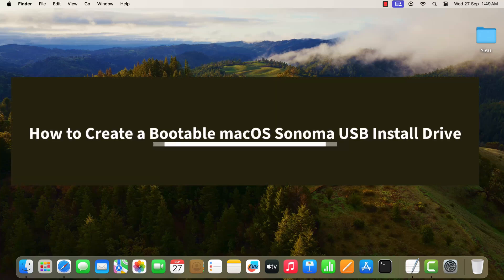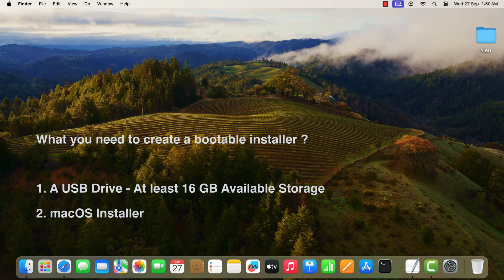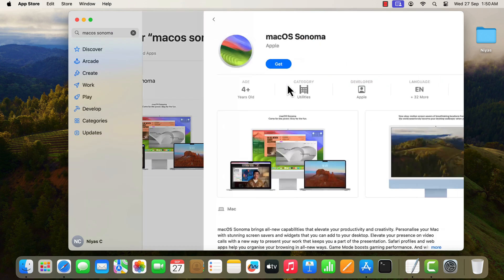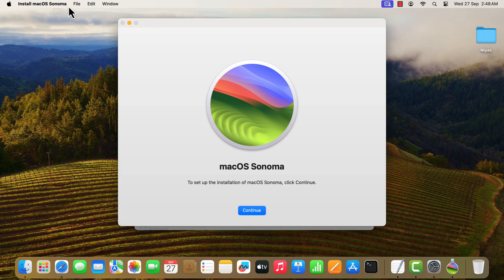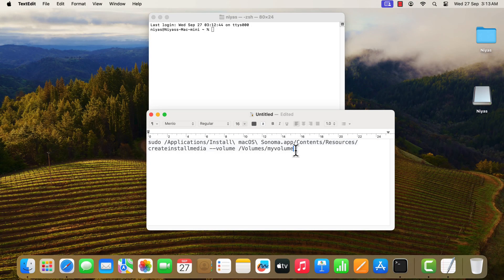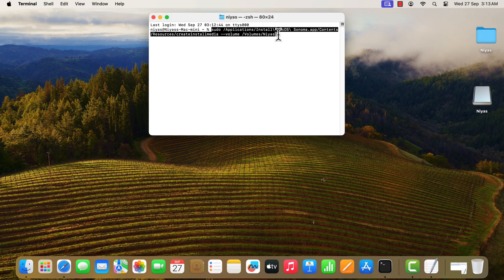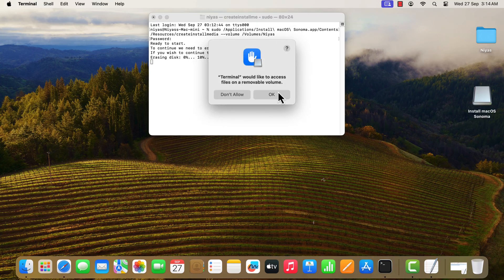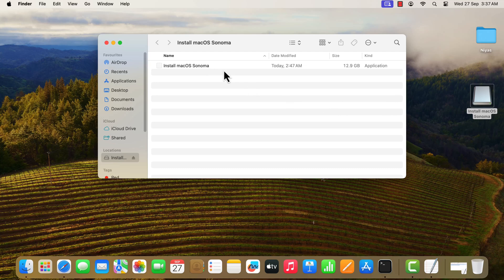How to Create Bootable macOS Sonoma USB Install Drive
How to Create a Bootable macOS Sonoma USB Install Drive | Download macOS Sonoma installer for a Bootable USB Drive.

You don't need a bootable installer to upgrade macOS or reinstall macOS, but it can be useful if you want to install macOS on multiple computers without downloading the installer each time, or if you're unable to install a compatible macOS from the Finder or macOS Recovery.

What you need to create a bootable USB installer
1. A USB flash drive, or other secondary volume with at least 16GB of available storage, formatted as Mac OS Extended
2. A full macOS installer. To get a full installer, download from a Mac that is using macOS.

sudo /Applications/Install\ macOS\ Sonoma.app/Contents/Resources/createinstallmedia --volume /Volumes/MyVolume

Remember to replace MyVolume in the comand with the name of your volume.

0:00 Intro
0:32 Download macOS Sonoma Installer
1:23 Create Bootable macOS USB